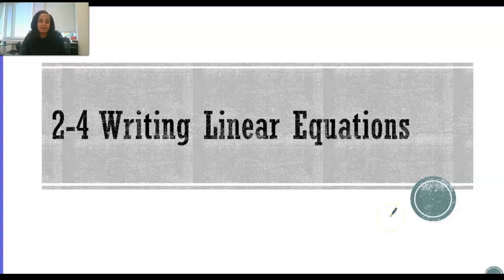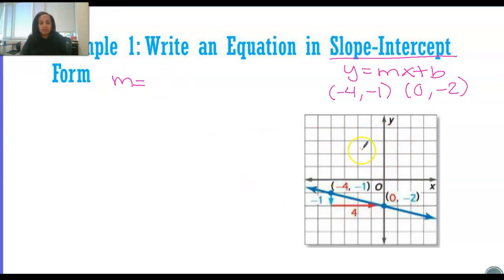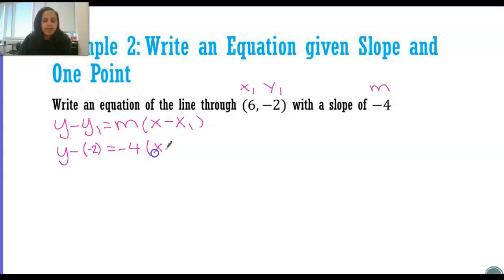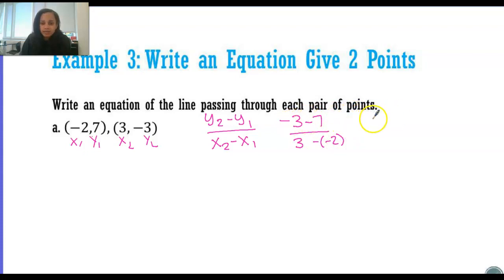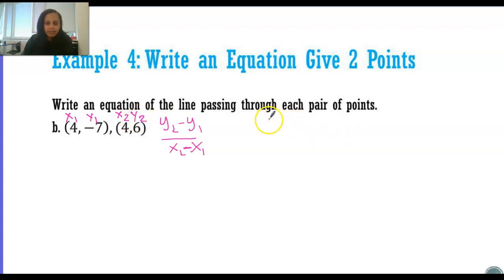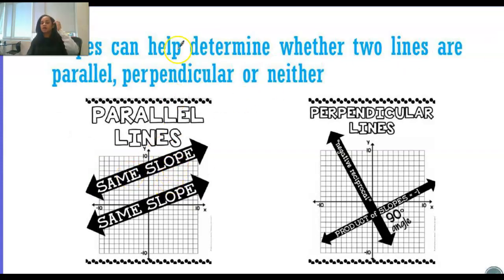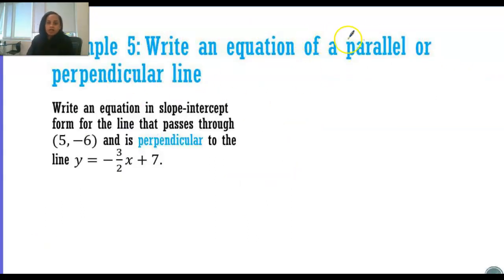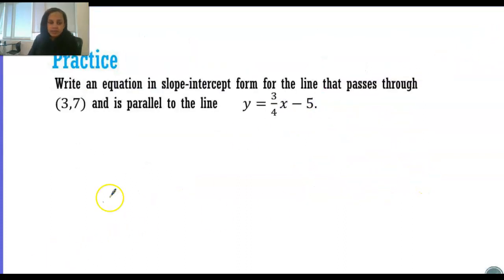2-4 Writing Linear Equations